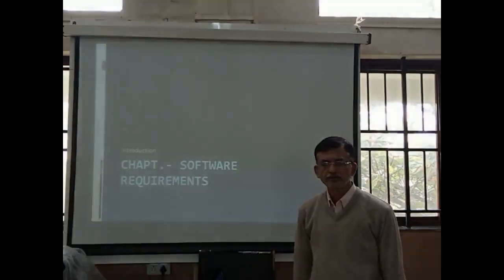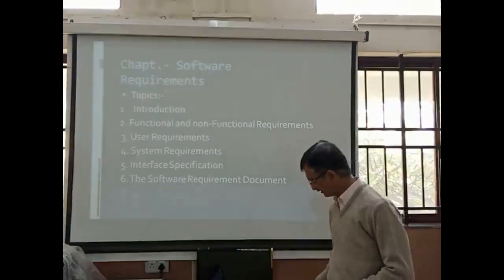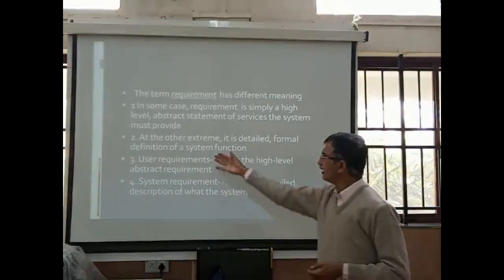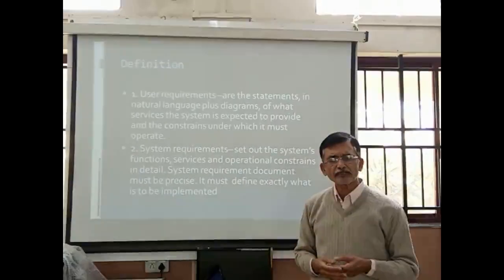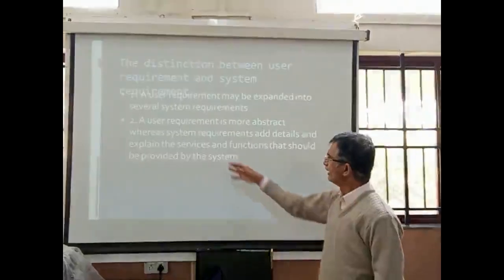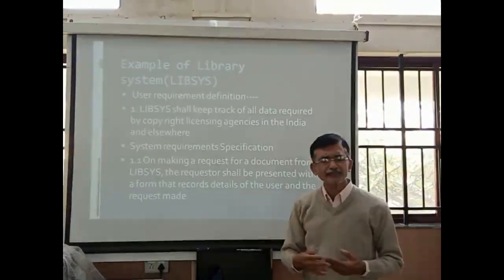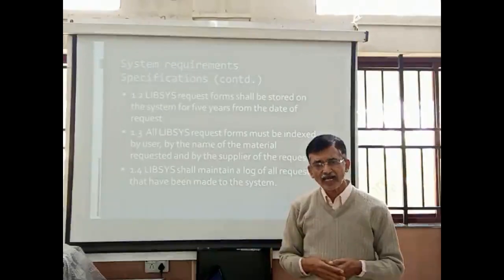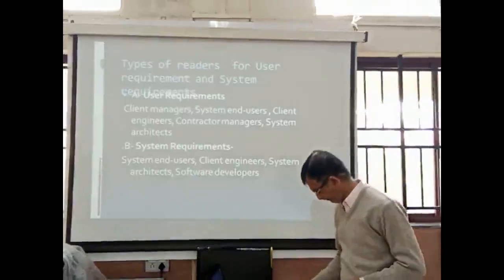SE_18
6.0 Software Requirement-Introduction_NJD